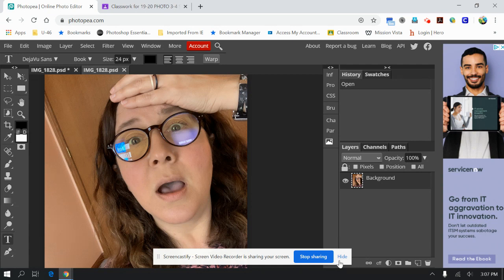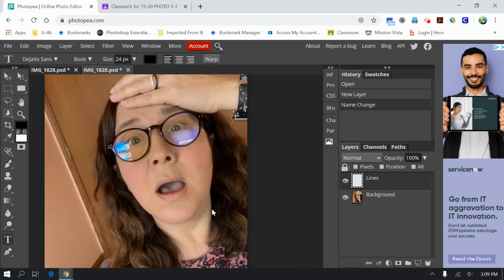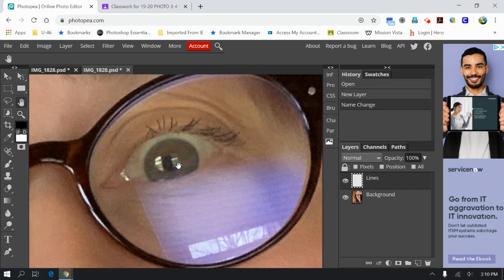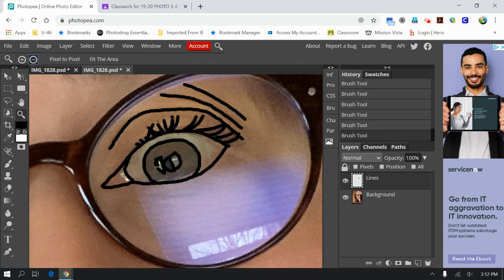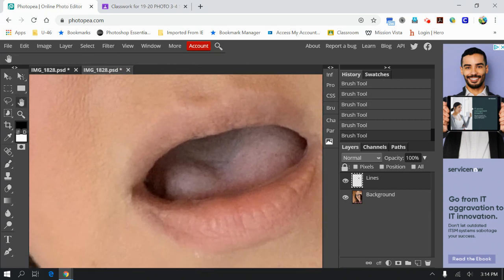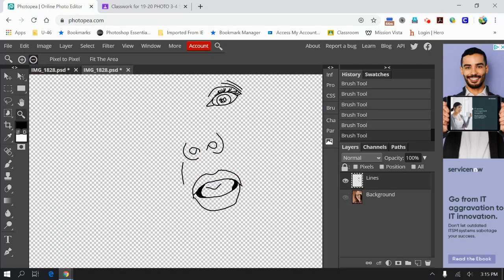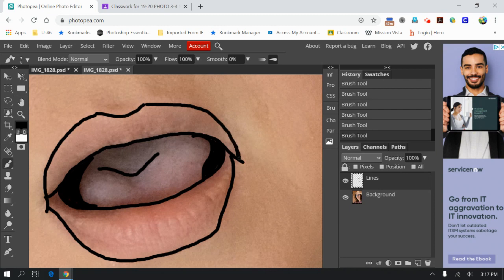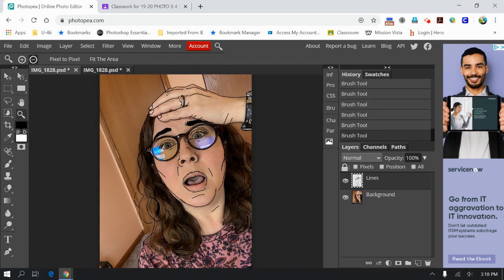Photopea: Layer and Outline Photo 3-4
Using Photopea to create a new layer on top of a photo and then using the brush/pencil tool to create the outlines needed for POP Art picture.